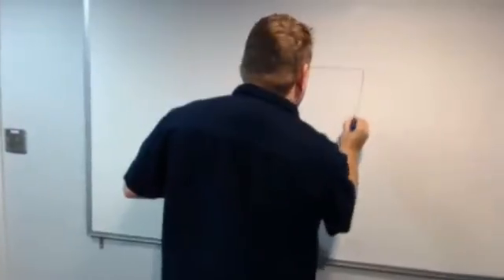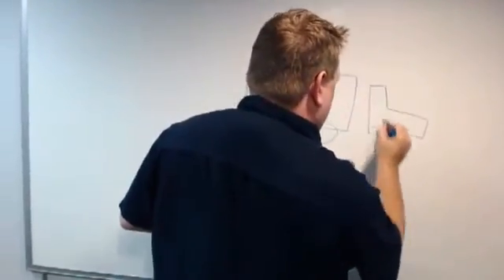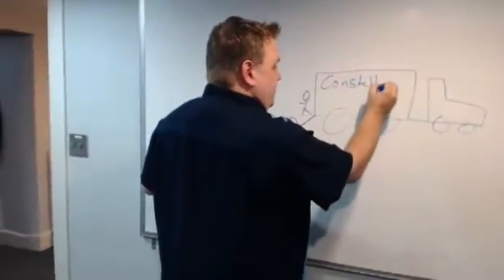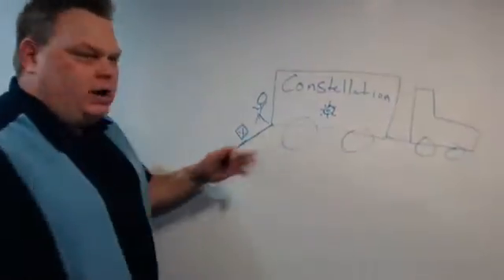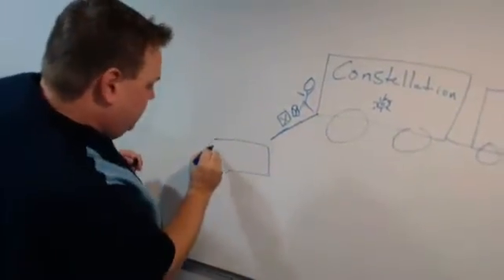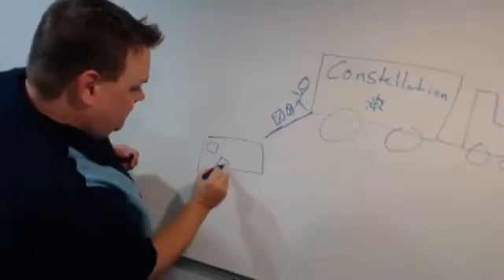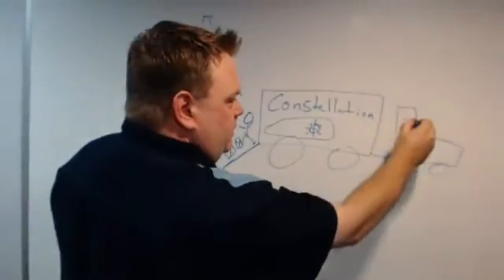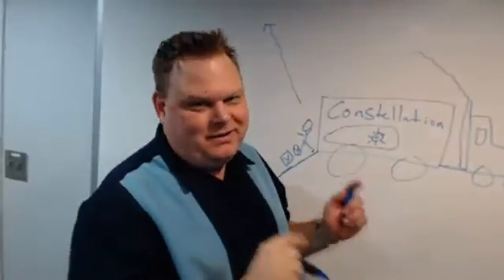Constellation Loading & Unloading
WingMan gives us a whiteboard presentation of how the Constellation is Loaded and Unloaded. This is a clip from Episode 04 of WingMan's Hangar.